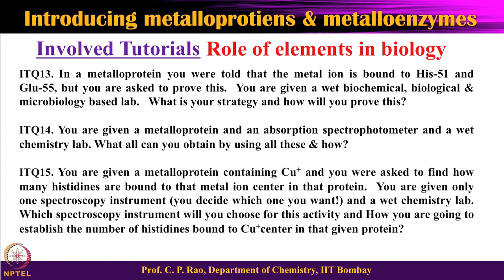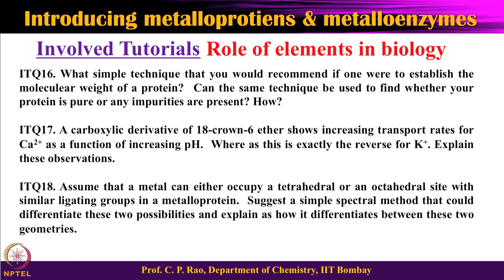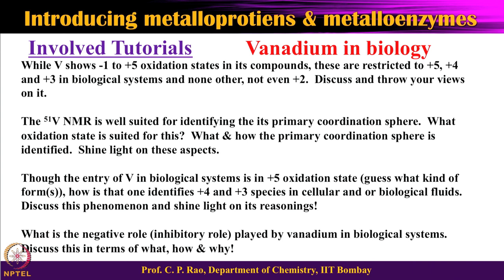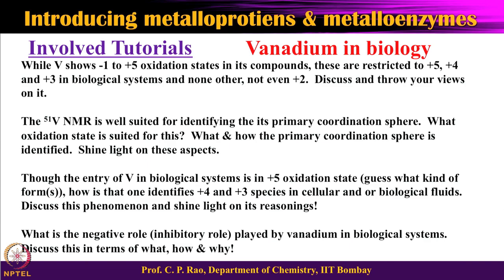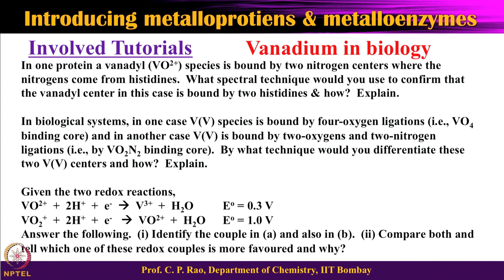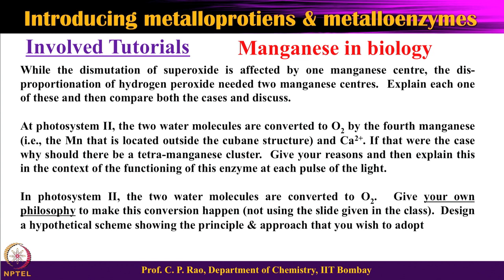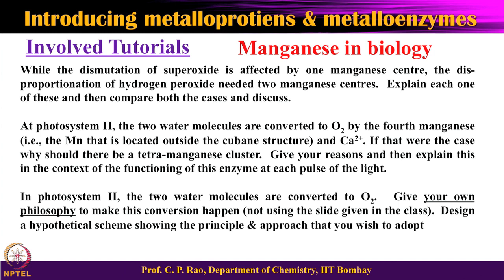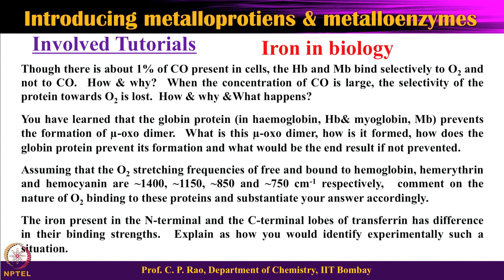Week 12-Lecture 58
Lecture 58 : Tutorials – Part II